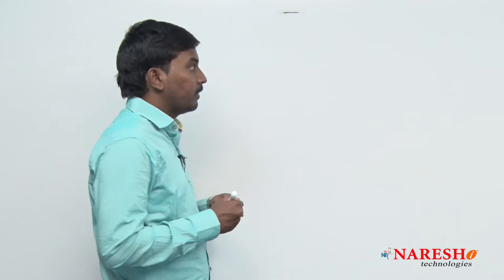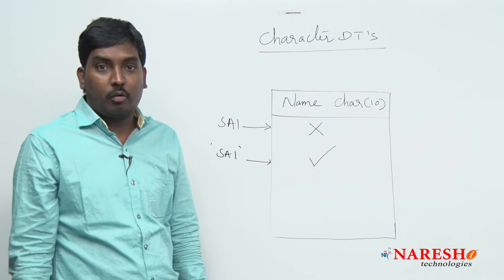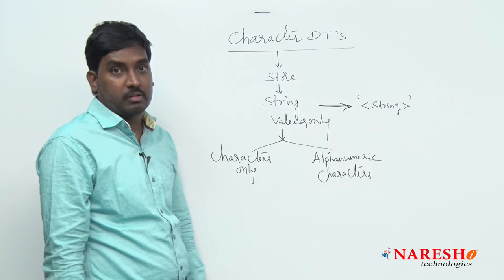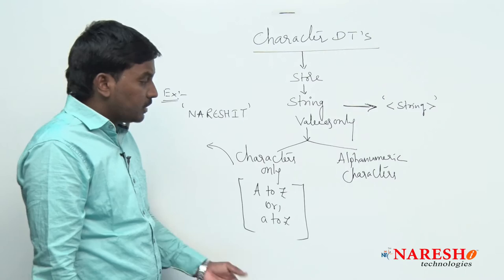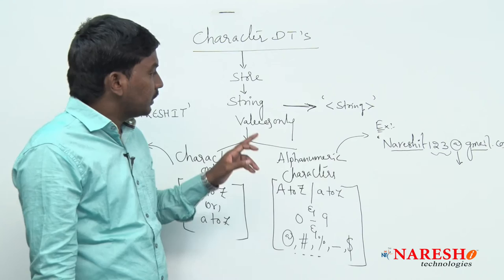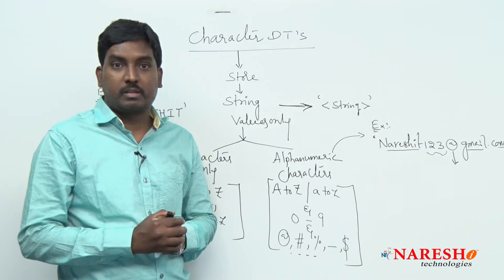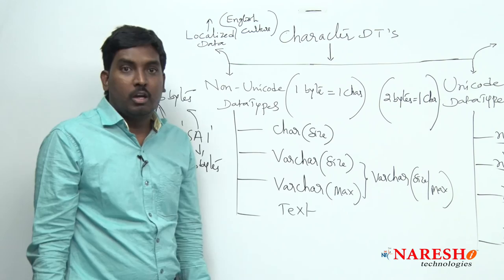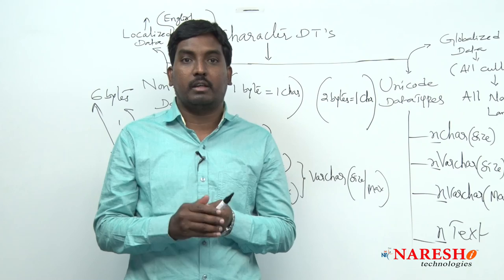Differences between Unicode and Non Unicode Datatypes | MSSQL Training